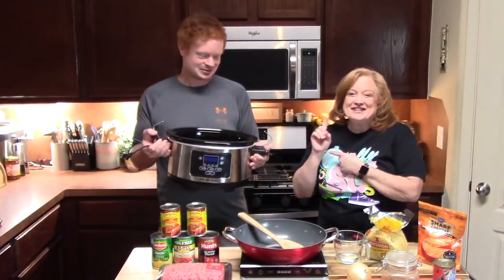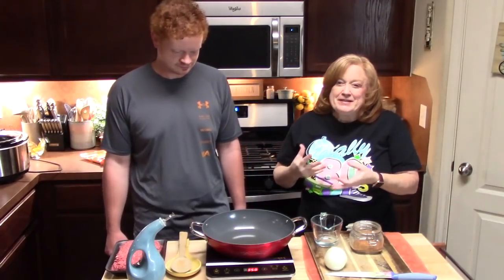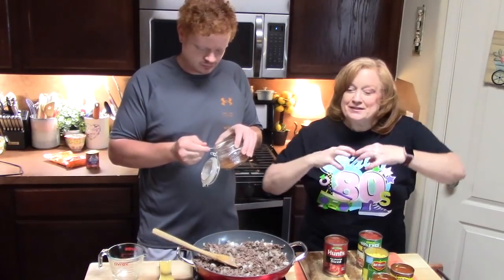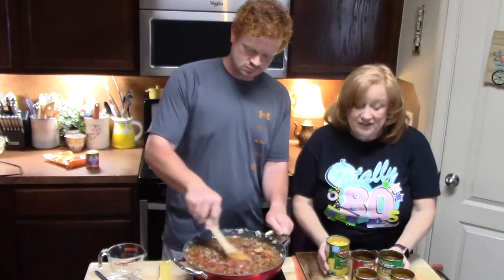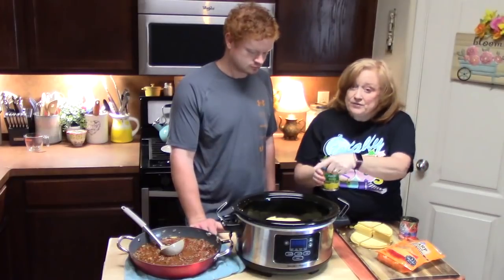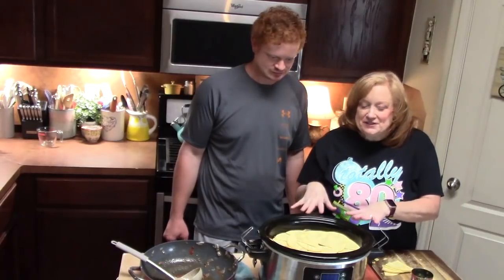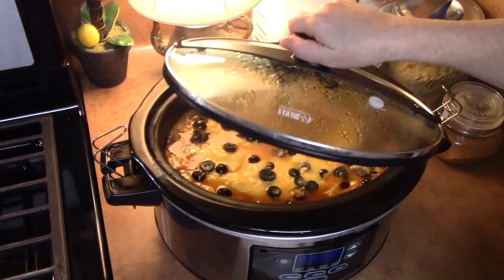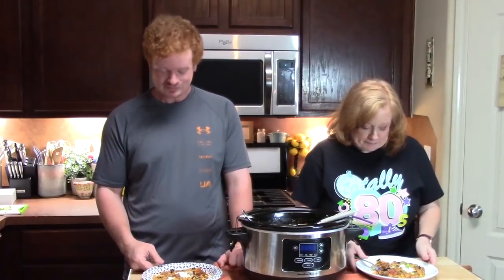CROCKPOT ENCHILADA MEXICAN CASSEROLE RECIPE | In The Kitchen With Joseph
Write to me at:
Catherine’s Plates
22720 Morton Ranch Road, Suite 160, Box 340